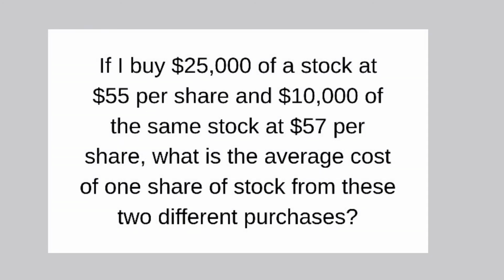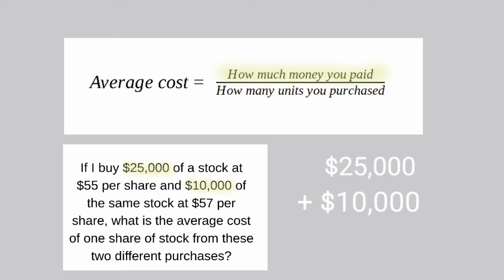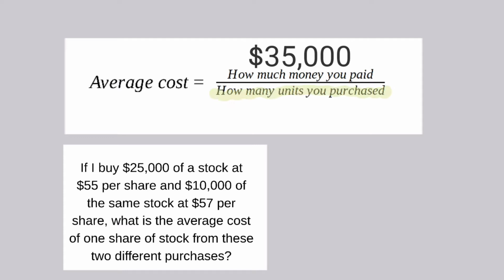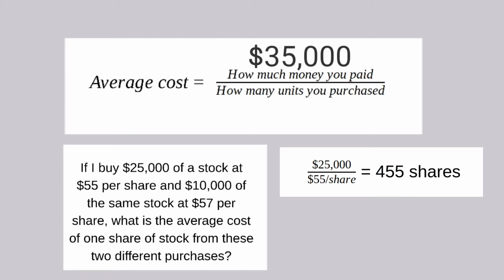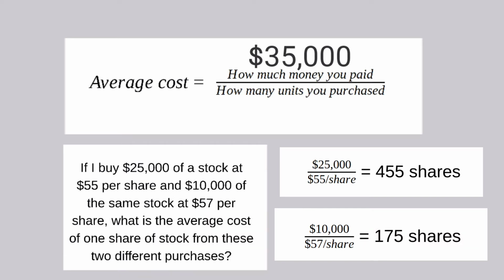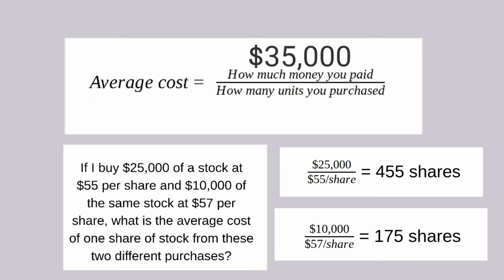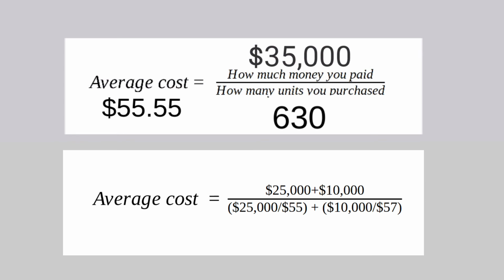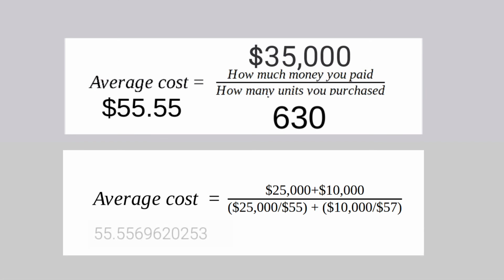$25,000 of a stock is bought at $55/share & $10,000 of it at $57/share. What's average cost/share?